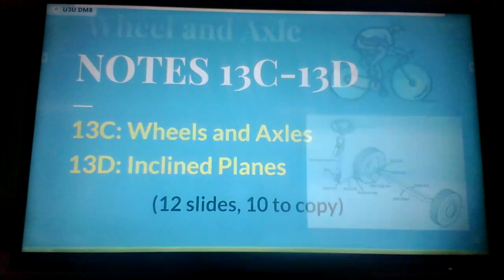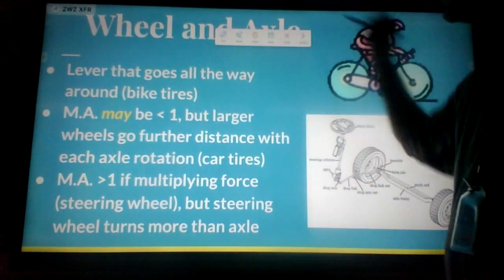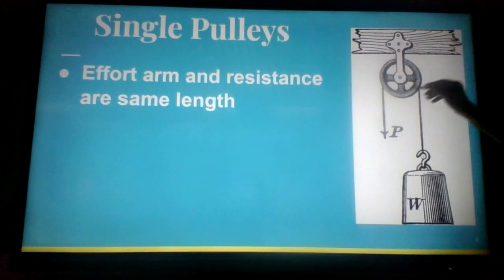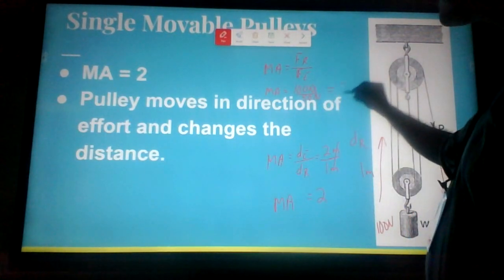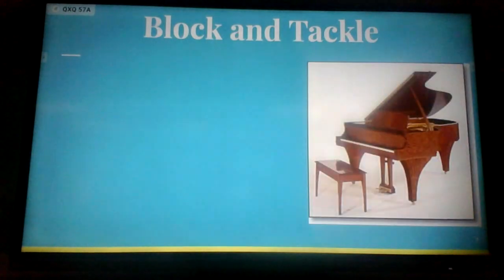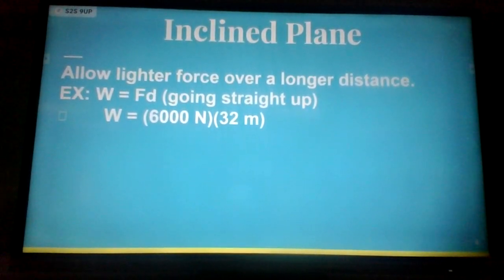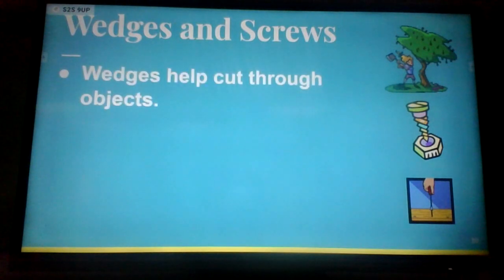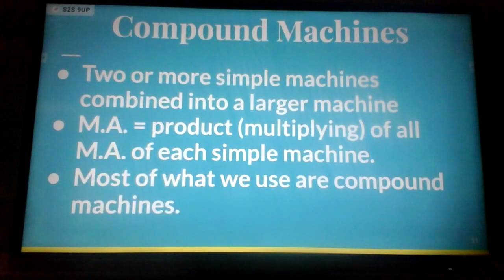NOTES 13C D Wheels and Axles, Inclined Planes